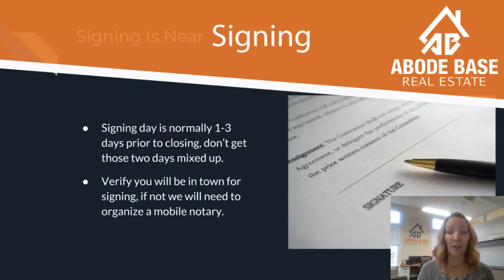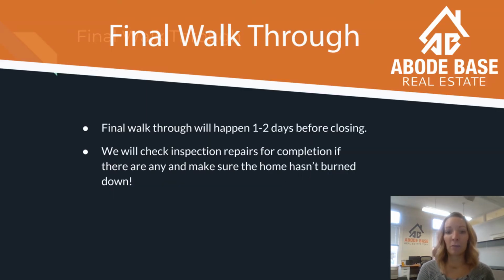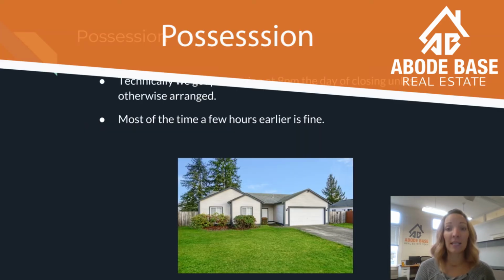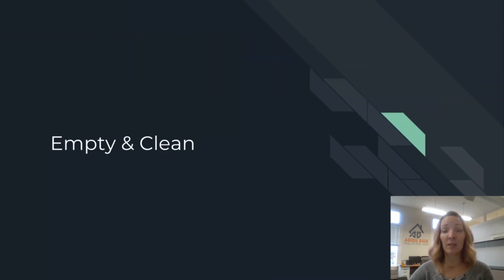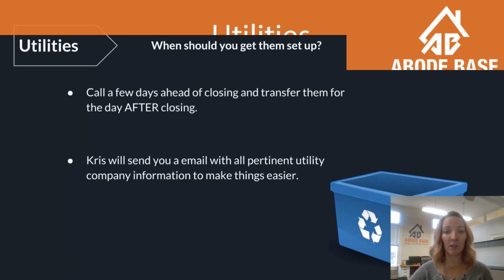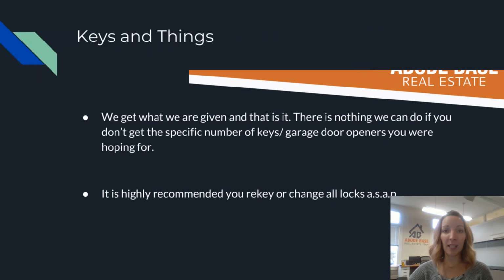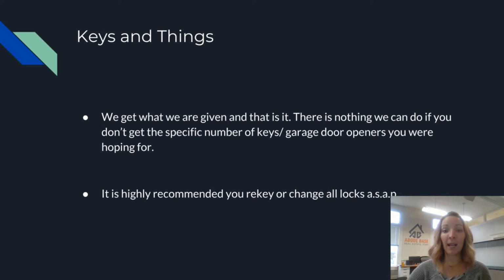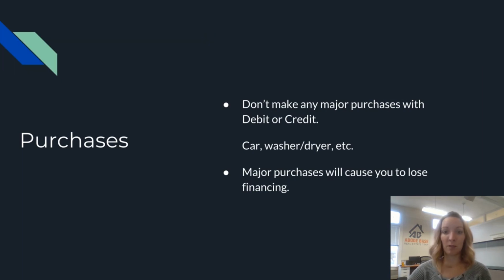Puget Sound Real Estate Agent: Buyers, What Will Closing Week Look Like For You?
What the difference between signing and closing?

Buying a home?

Selling a home?

Gavin Shnieder
Abode Base Real Estate
310 N. Meridian, #200.